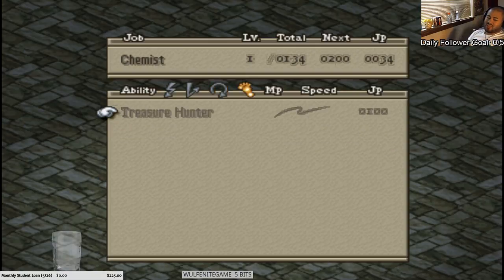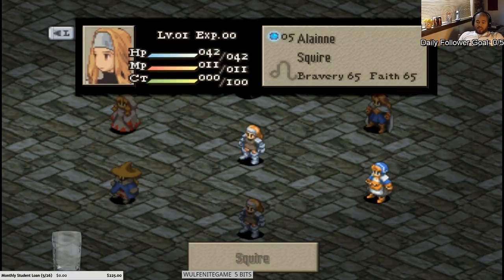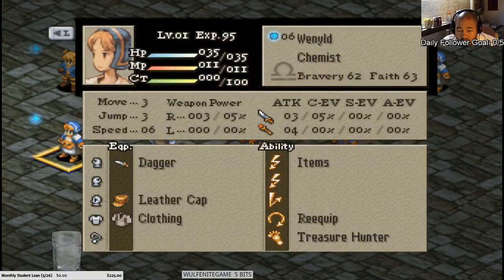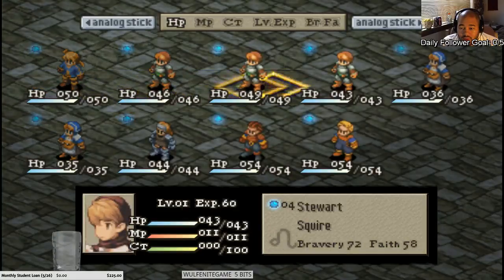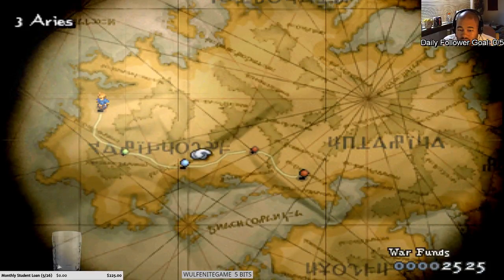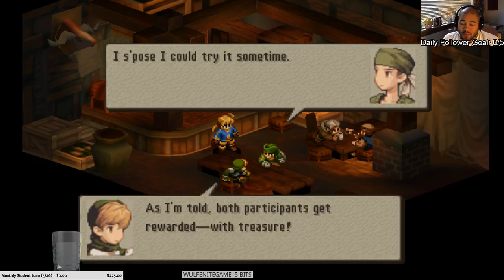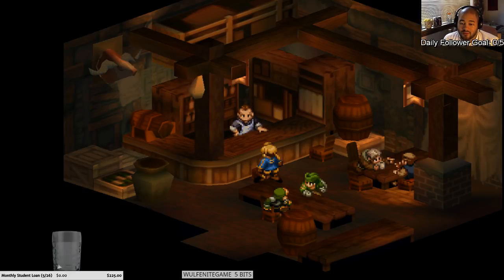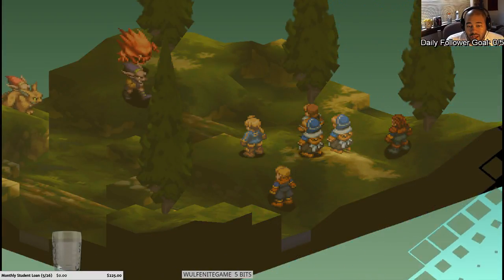Final Fantasy Tactics Revisited (Part 9)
An archive of Final Fantasy Tactics played live on Twitch to revisit Ivalice before the release of Stormblood. It's also a really fun game! Look forward to lore, story reading, and plenty of RIPs as I go forth and "tactically" assault my opponents with overwhelming power! (or... very underwhelming power. ) -- Watch live